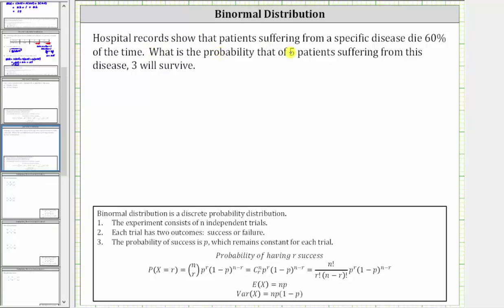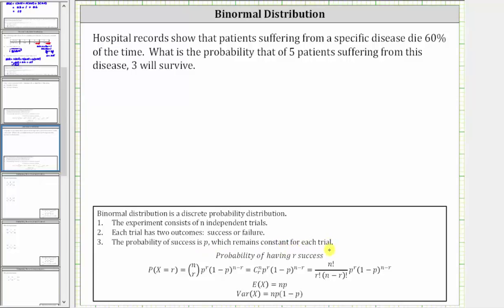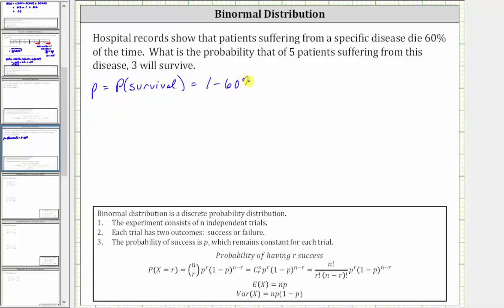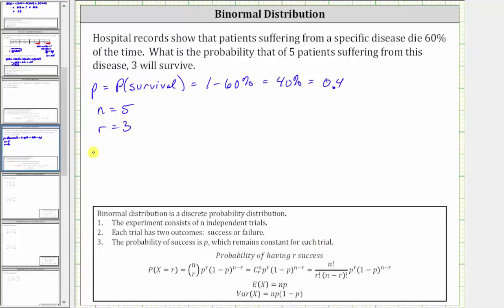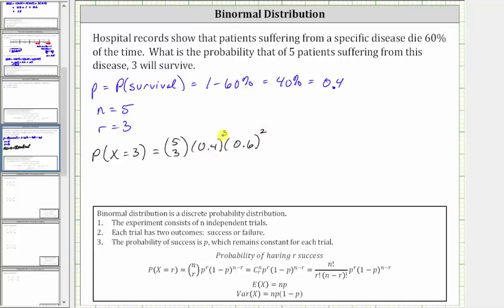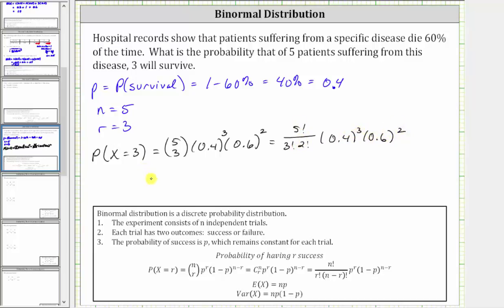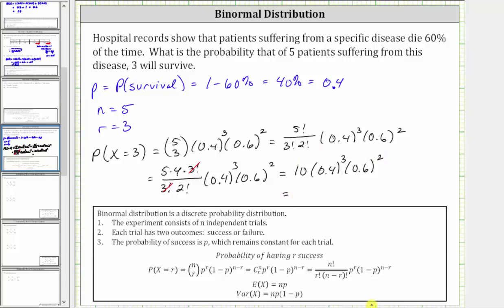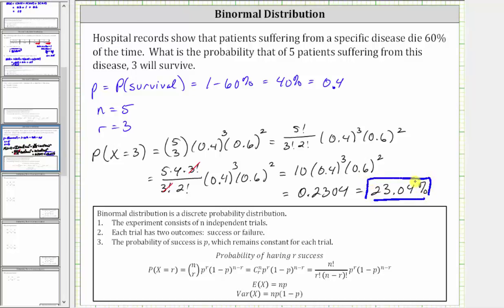Find a Probability of a Binormal Distribution (Survival from Disease)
This video explains how to find the probability of 3 patients surviving out of 5.